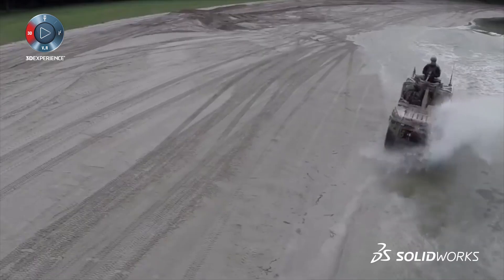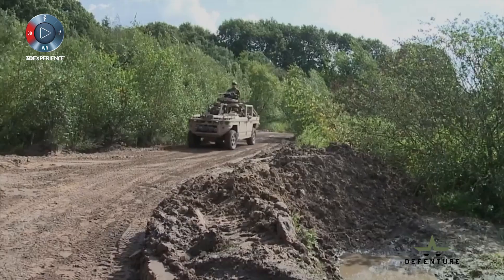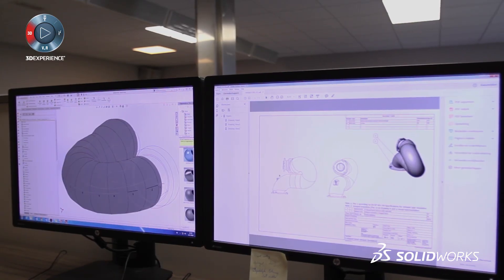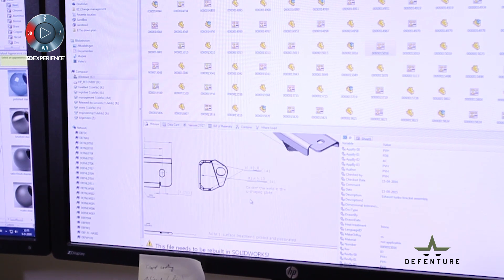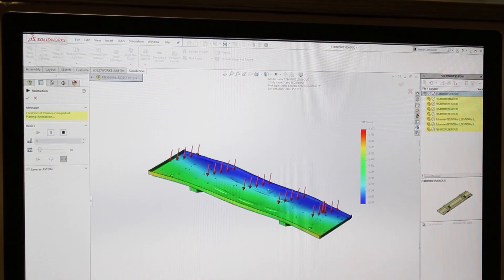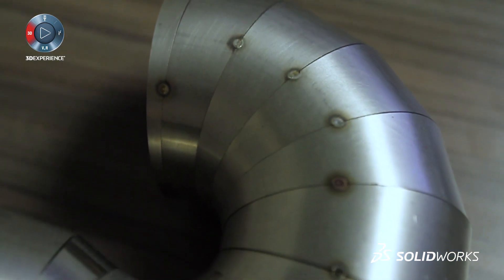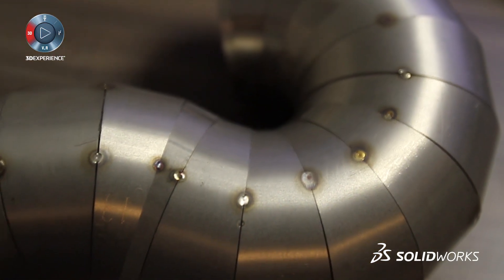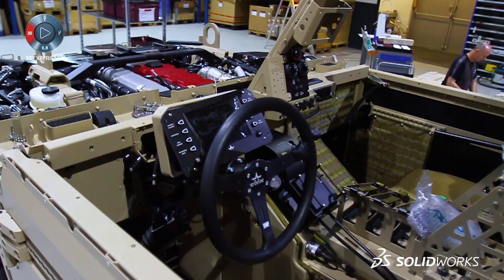Defenture Case Study - SOLIDWORKS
Defenture find that SOLIDWORKS supports their values of reliable, specialist and product leadership by giving them the tools needed to create innovative products. Defenture is a driven and dynamic designer and manufacturer of special light vehicles for military, law enforcement and specialist. Defenture chose SOLIDWORKS because of the positive experience their staff have had with the system working with SOLIDWORKS PDM and their ERP system in synergy, so that it is easier for their engineering department and procurement department to collaborate. Defenture use SOLIDWORKS Composer for their technical documentation and SOLIDWORKS Simulations for analyzing the strength of critical parts. SOLIDWORKS helps Defenture design bespoke parts with the 3D sketch functionality and view how this will impact the overall design. SOLIDWORKS makes it possible for Defenture to communicate with their customers on the development of solutions before making a prototype.